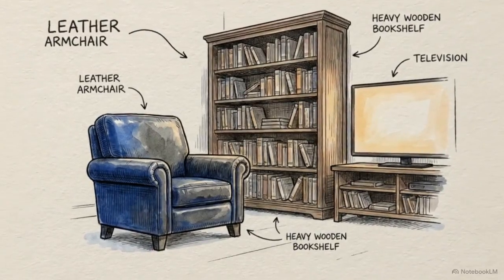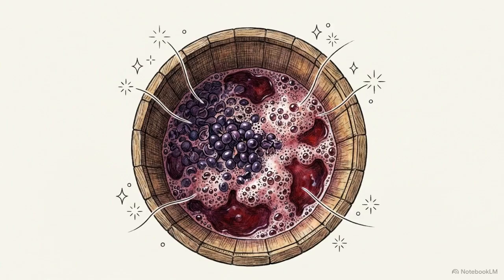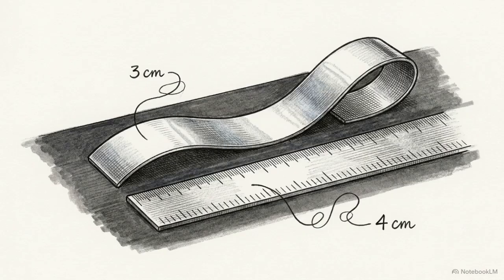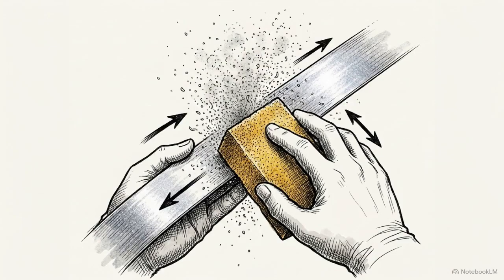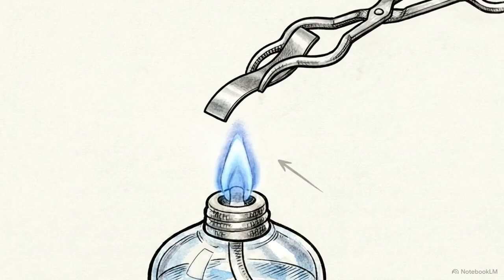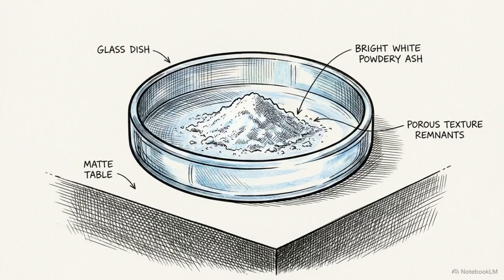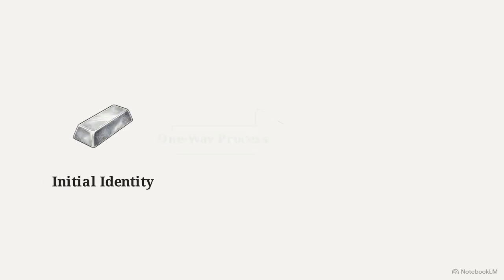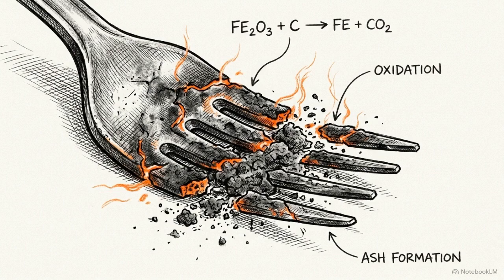Xplore the Signs of a Chemical Reaction 🧪